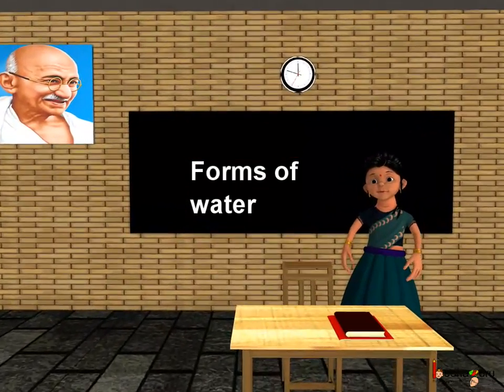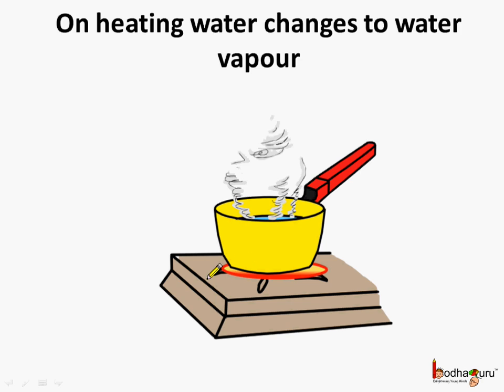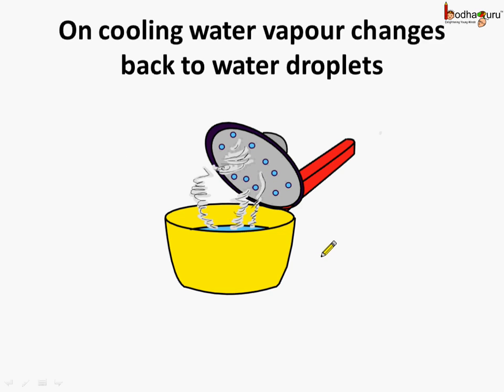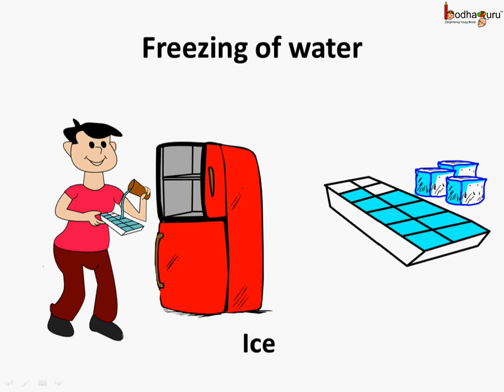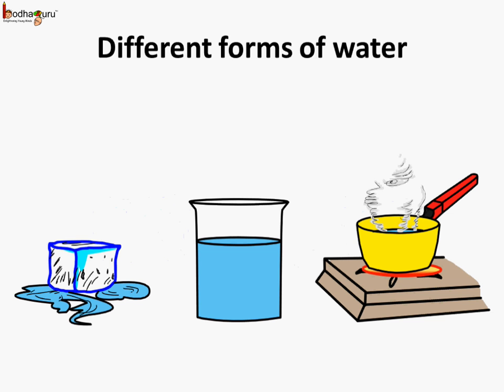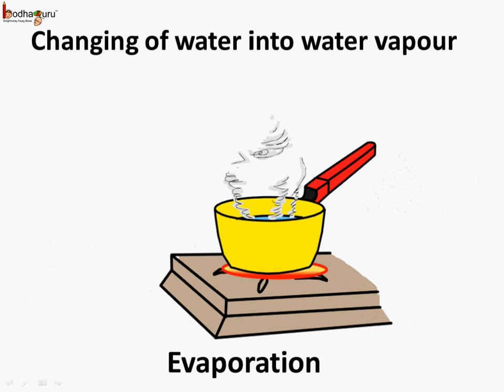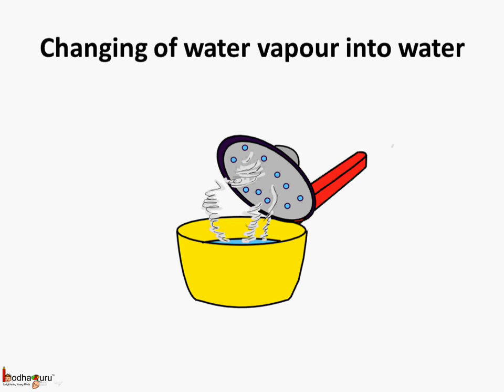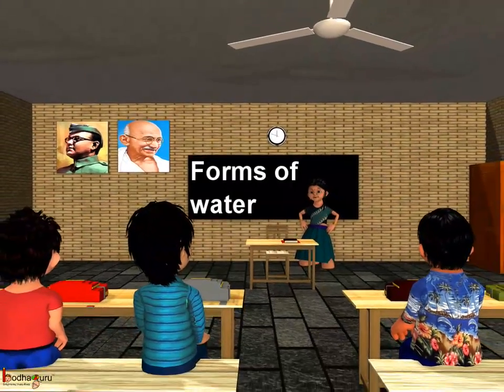Science - States of Water (States of matter for children) - English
It explains about different states of water (i.e. states of matter) and the different processes associated with changes of state of water like evaporation, condensation, freezing etc. The video teaches changes of state of matter through states of water.
Next, learn about water cycle i.e. how cloud is formed, how rain occurs etc, watch:

Team BodhaGuru